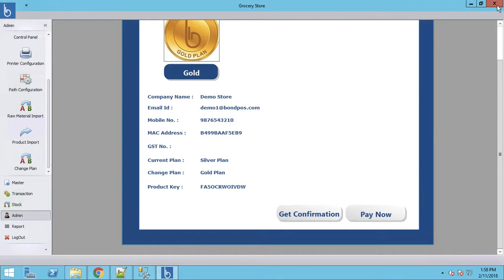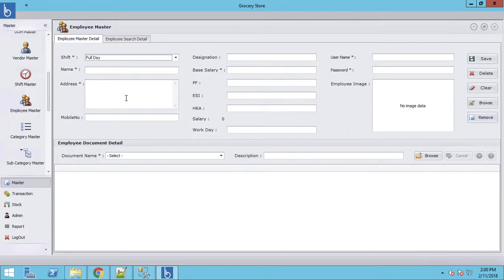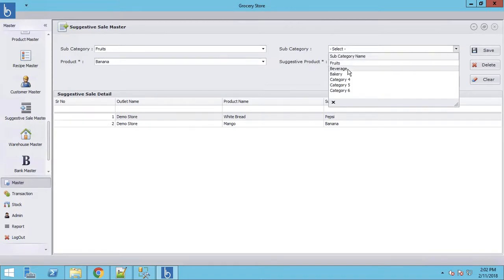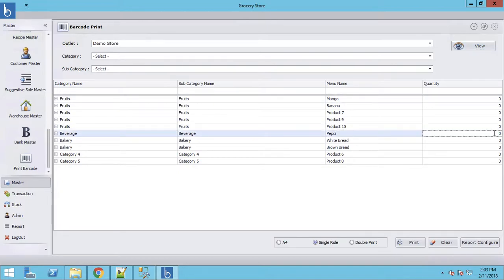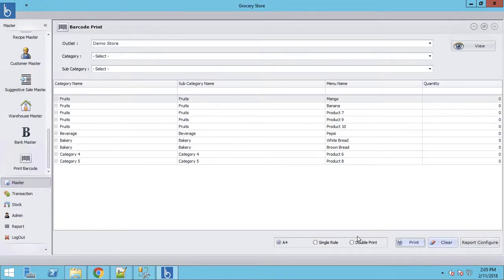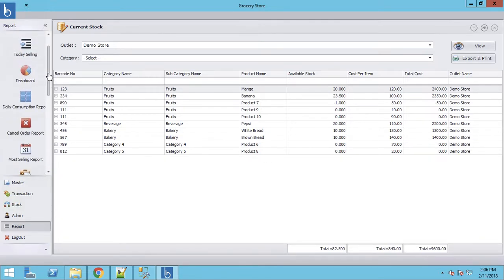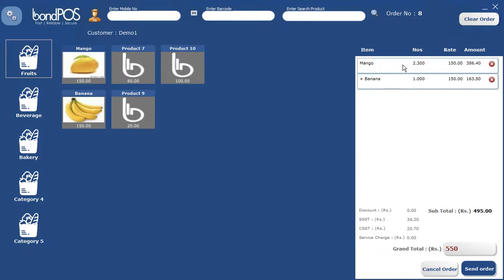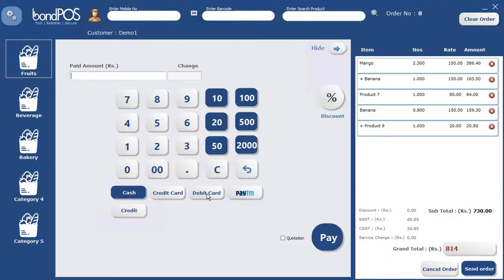BondPOS Grocery Gold Plan Demo